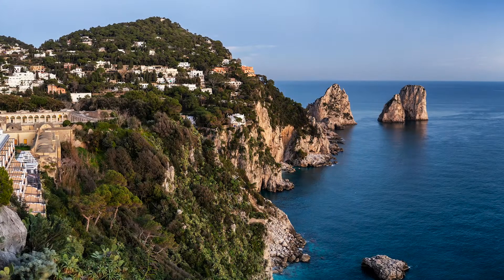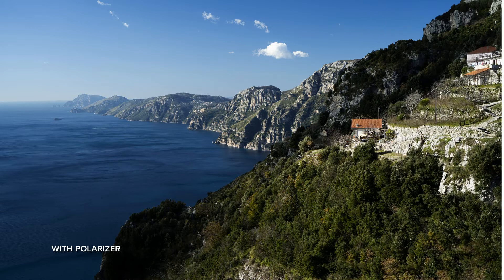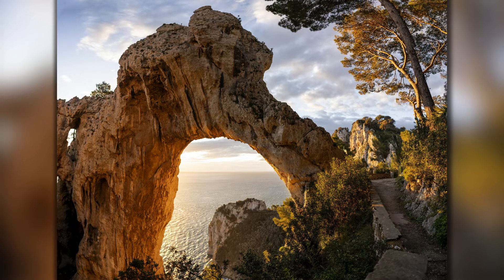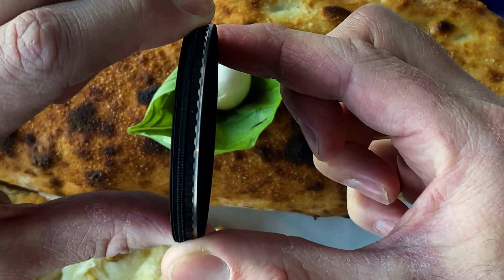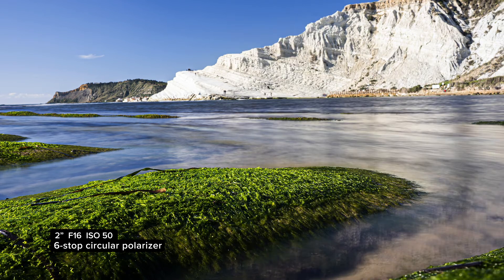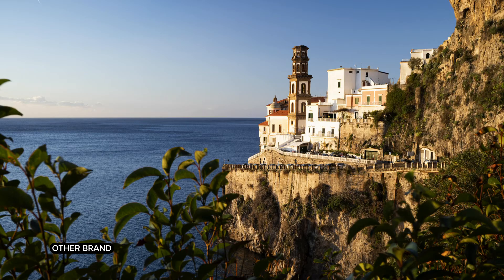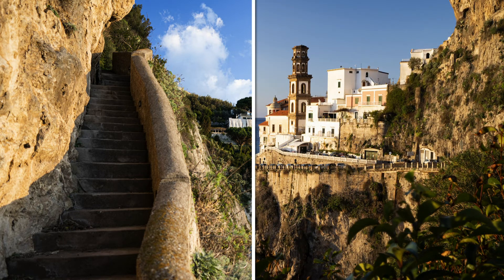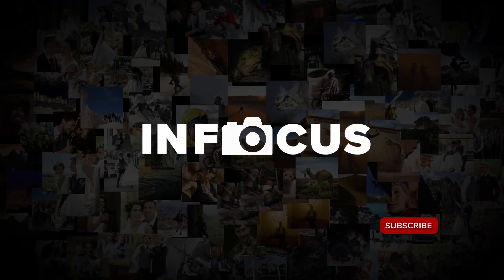Polarizing Filters in Photography: In Depth Tutorial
Polarizing filters can make a good photo great!
Why should I use one?
When are they beneficial?
How to choose one?